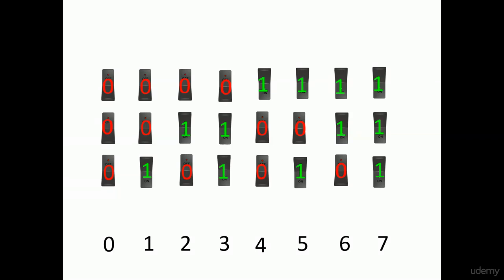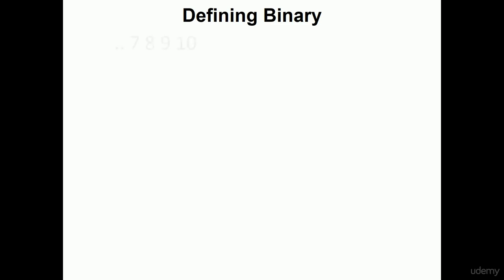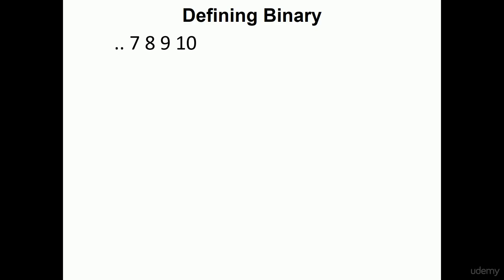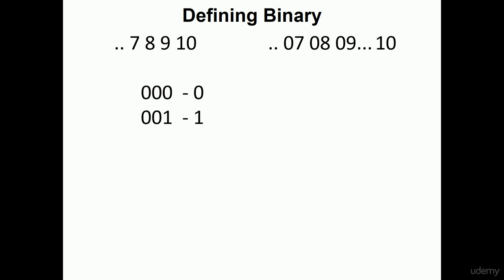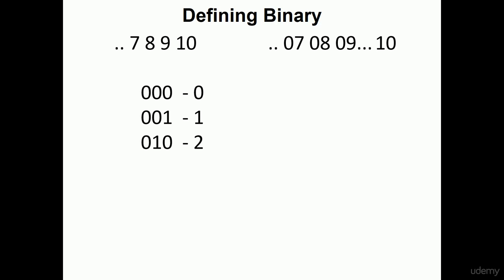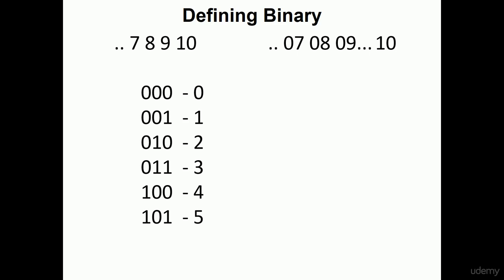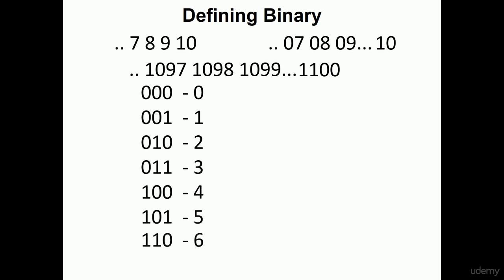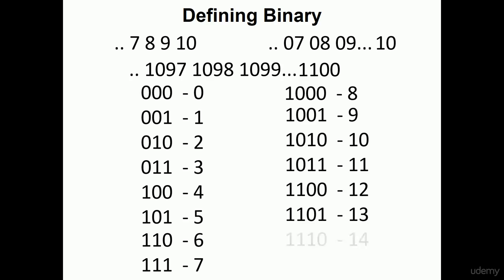3 Intro to Binary Numbers